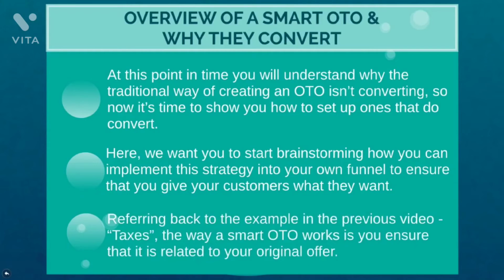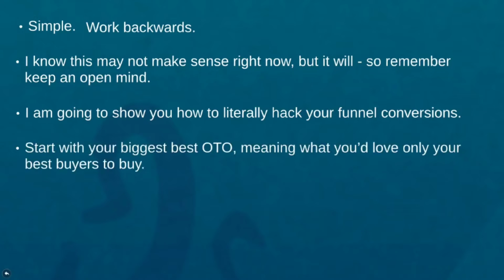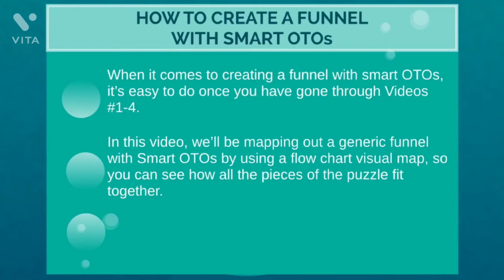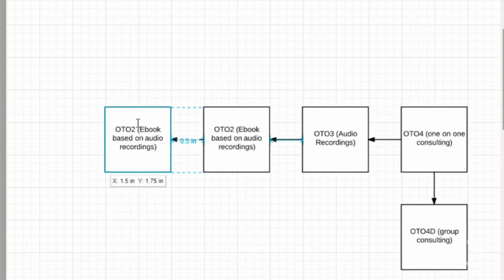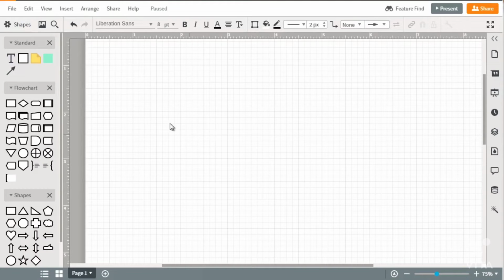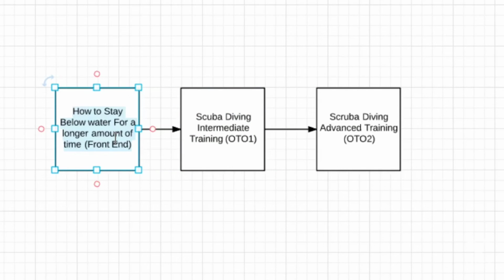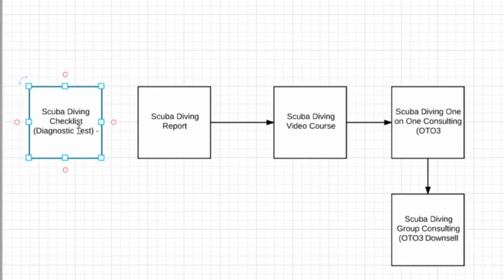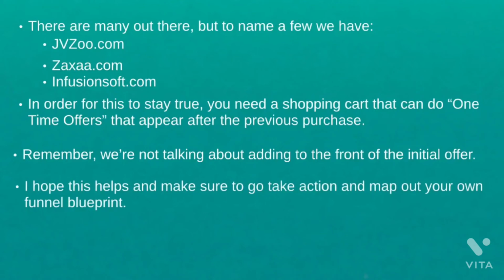How to make money class 4,5,6,7&8